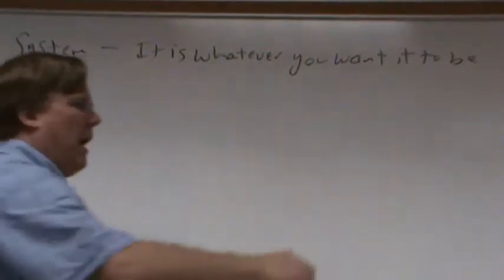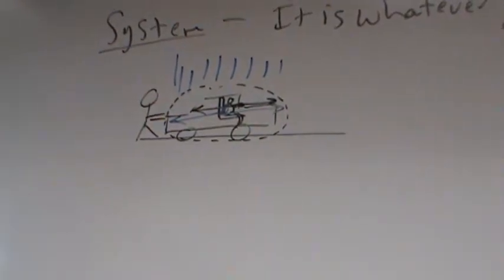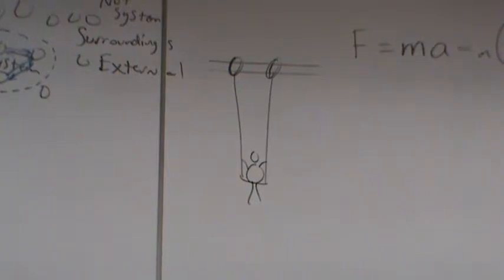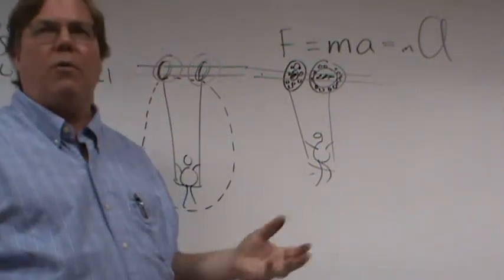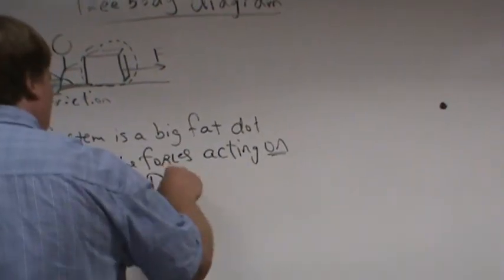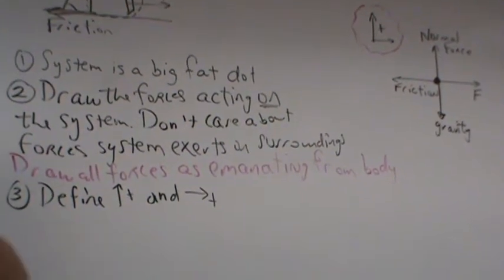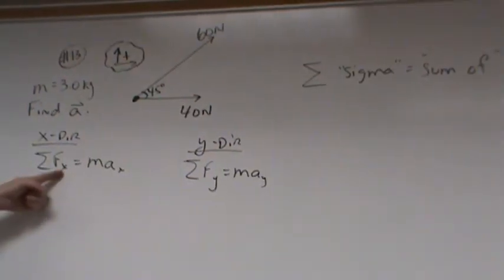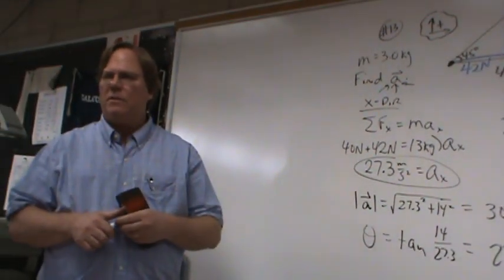AP Physics sec 4.5 (9/11/2017)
Systems. Free Body Diagrams in two-dimensions